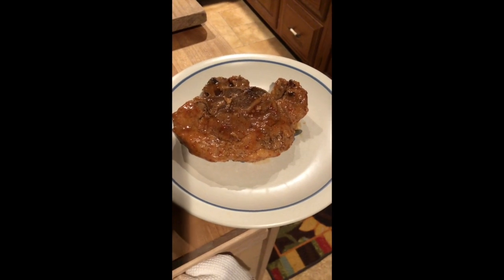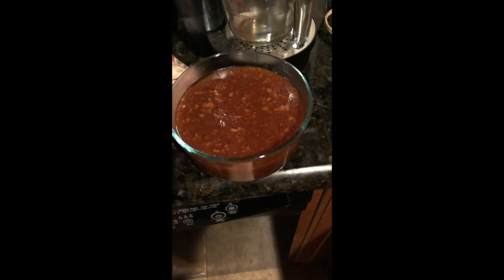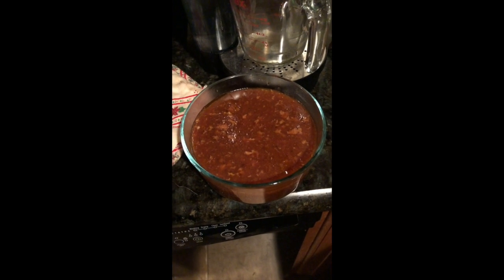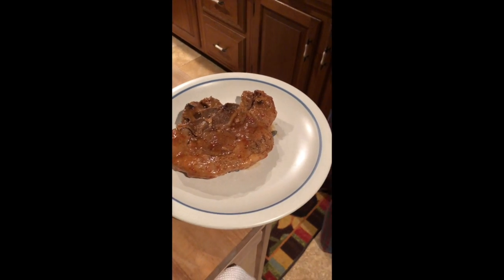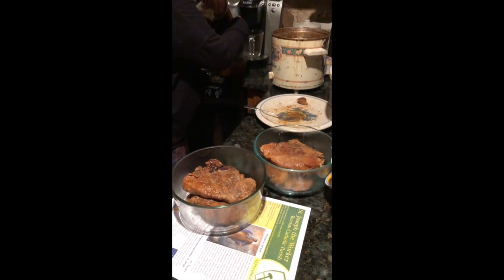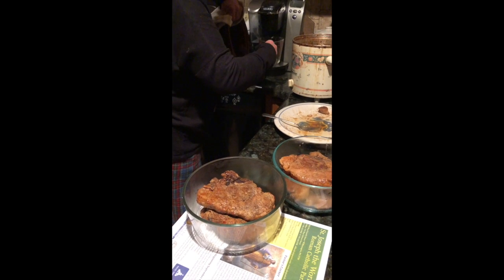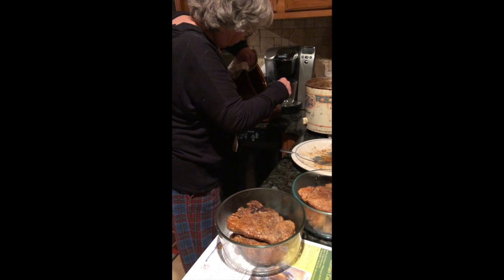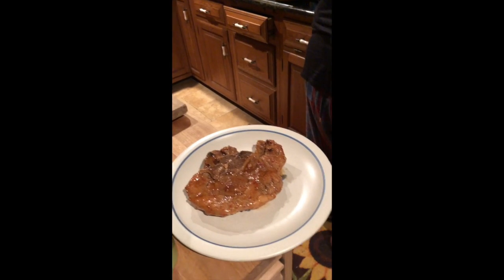Slow Cooking Pork Chops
This video is about slow cooking and late night eating!